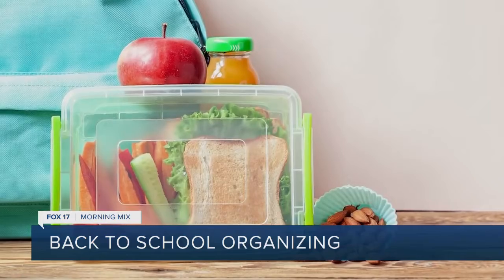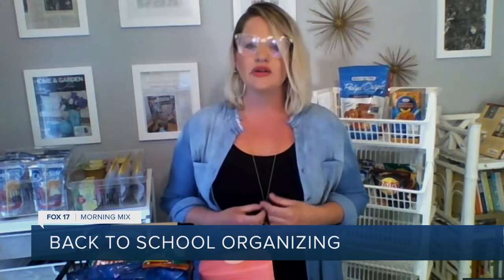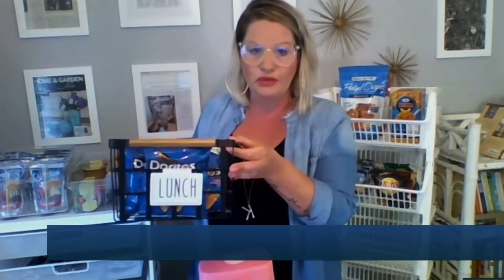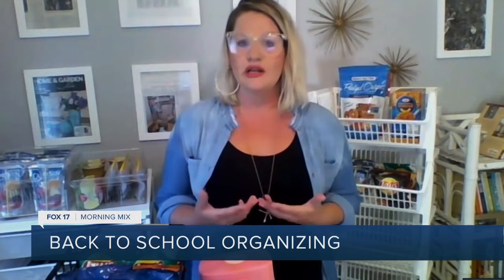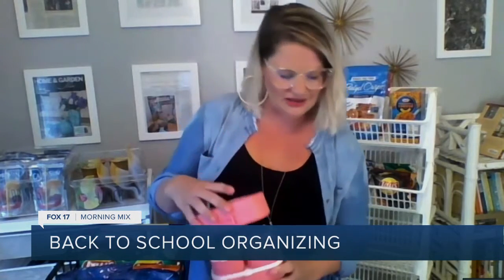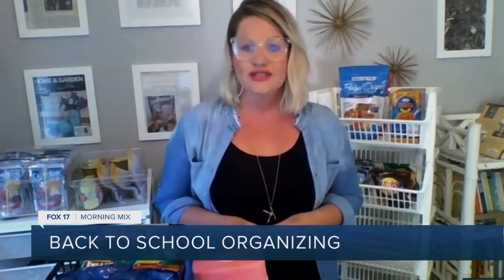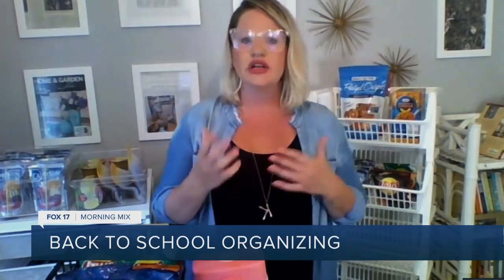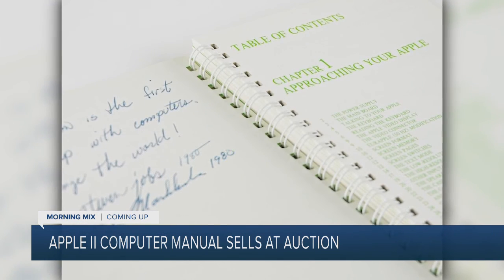Back-to-School organization tips for packing lunches